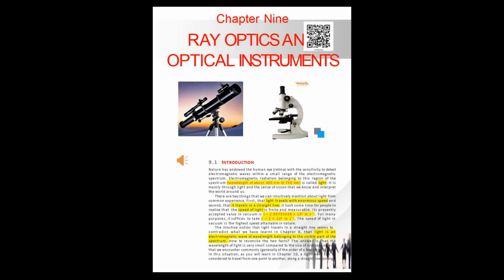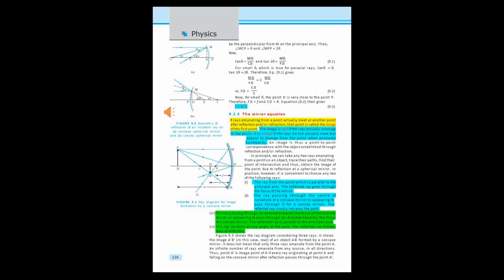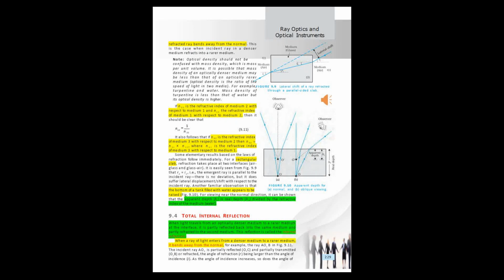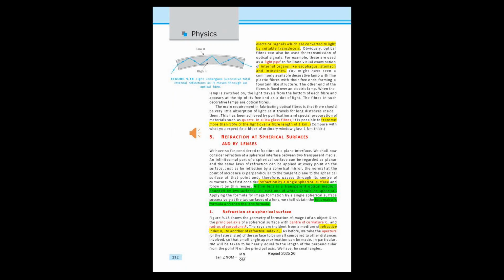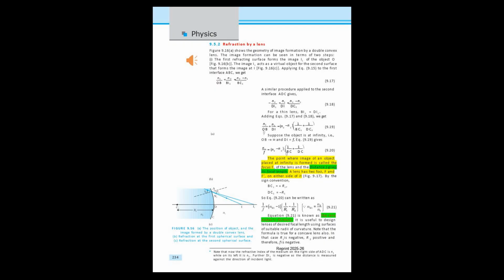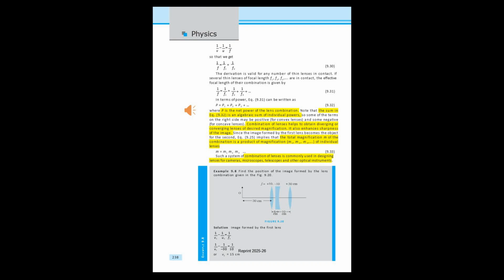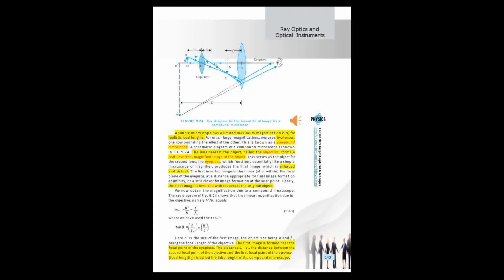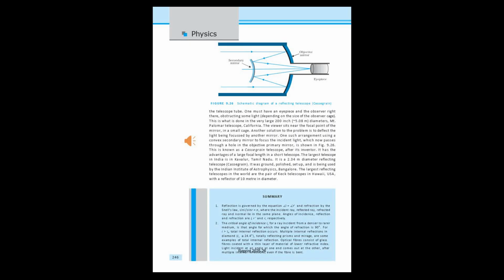RAY OPTICS Class 12 PHYSICS CBSE BOARD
This video explains about the ray optics and optical instruments